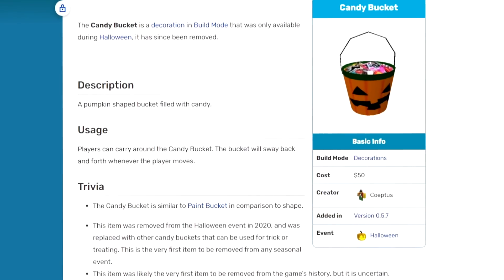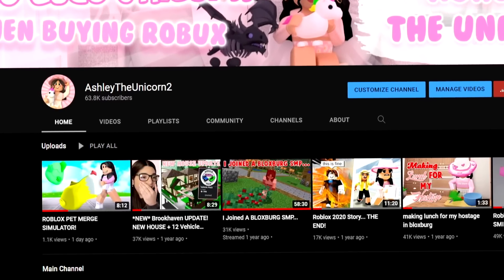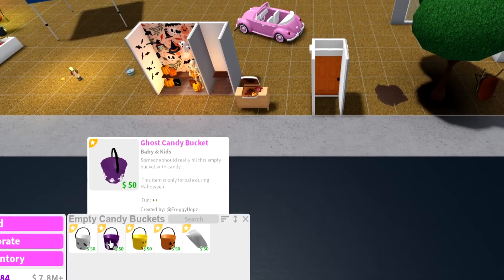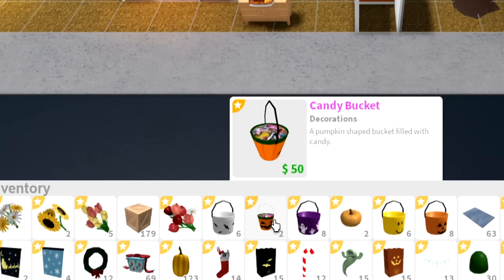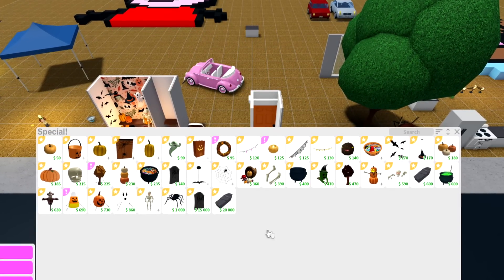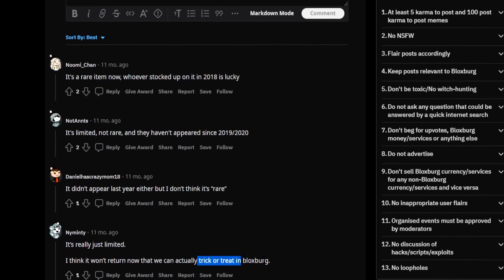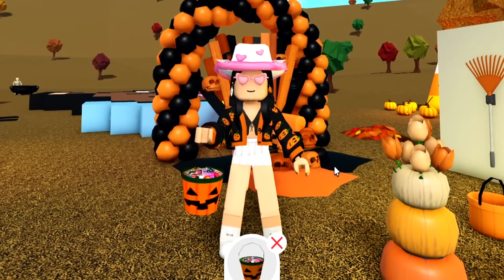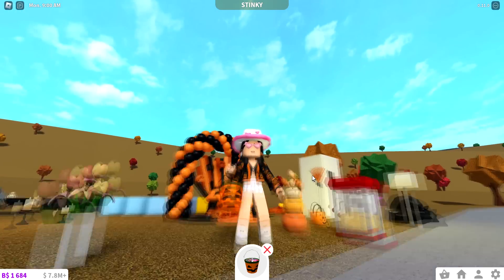YOU Might Own The RAREST Item In Bloxburg!